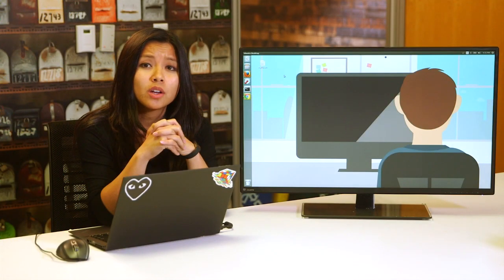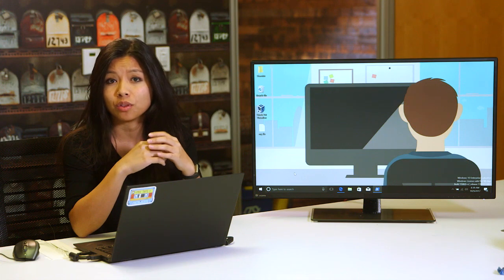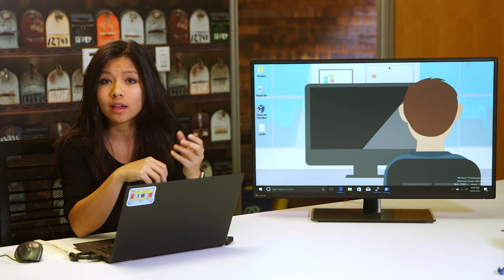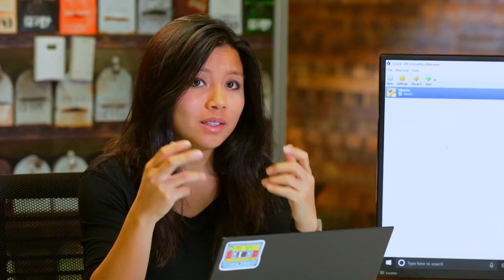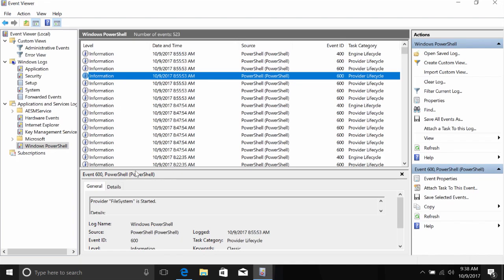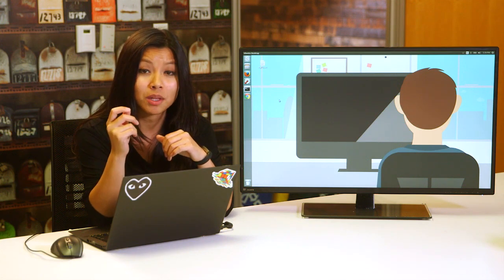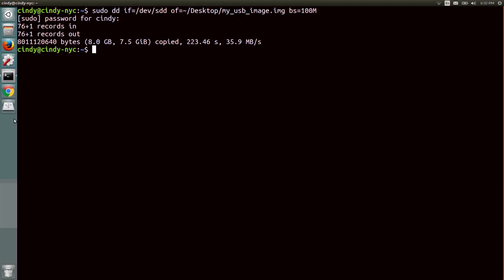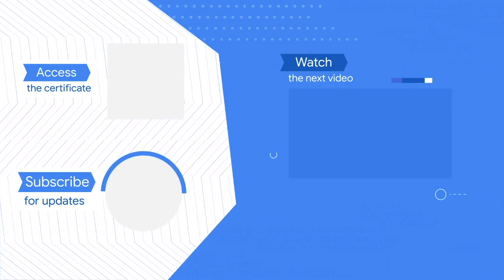Practical Skills for Simplifying your IT Role | Google IT Support Certificate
Grab some practical skills to make your future job easier with remote connections and operating system imaging. Learn to read and troubleshoot logs, remotely access a Windows or Linux machine, and utilize disk cloning tools to make an image.

0:00 Remote Connection and SSH
5:48 Remote Connections on Windows
11:11 Remote Connection File Transfer
12:52 Remote Connection File Transfer on Windows
16:34 Virtual Machines
20:27 System Monitoring
21:54 The Windows Event Viewer
26:19 Linux Logs
30:55 Working with Logs
35:07 Imaging Software
35:52 Operating Systems Deployment Methods
39:46 Mobile Device Resetting and Imaging

► No experience necessary: Learn job-ready skills, with no college degree required.
► Learn at your own pace: Complete the 100% online courses on your own terms.
► Stand out to employers: Make your resume competitive with a credential from Google.
► A path to in-demand jobs: Connect with top employers who are currently hiring.